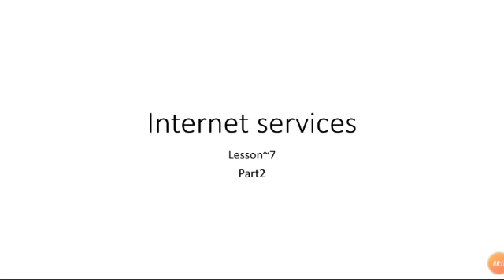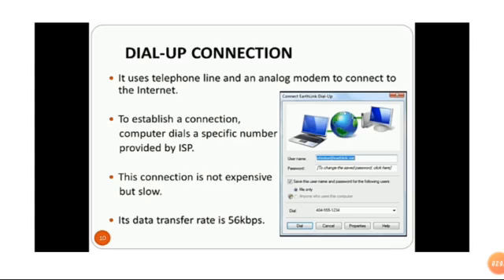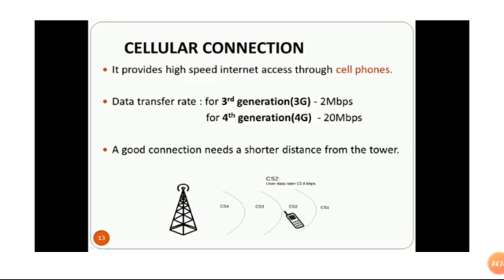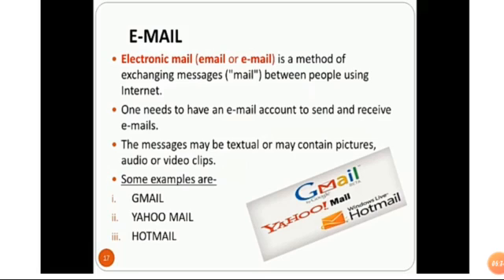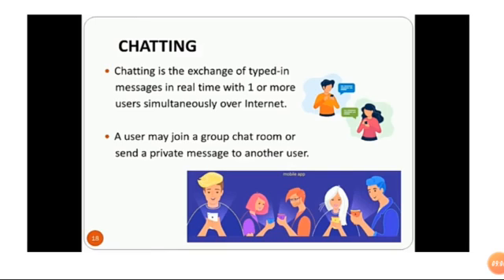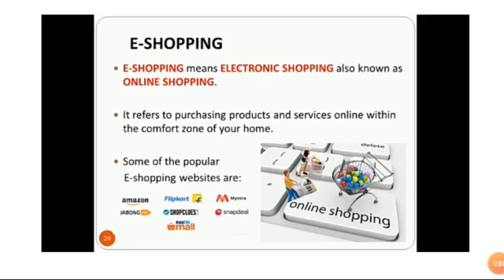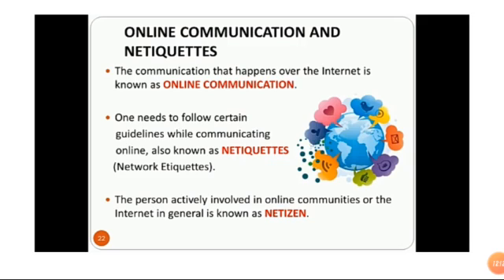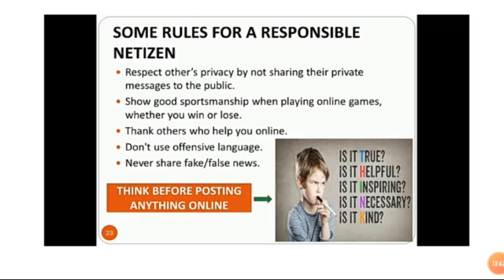Std 5 computer